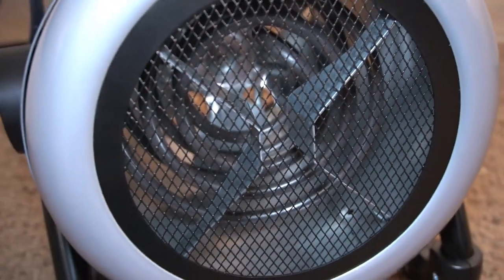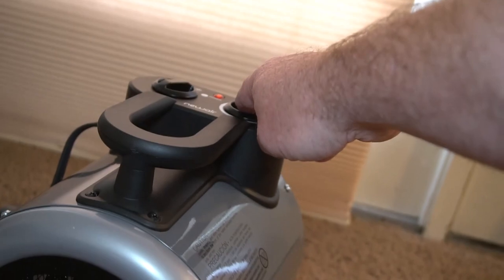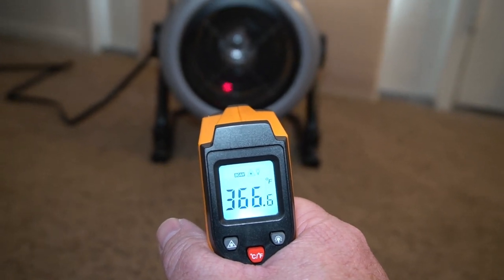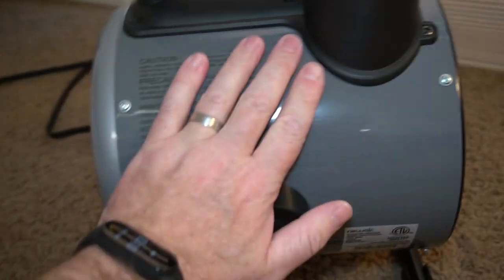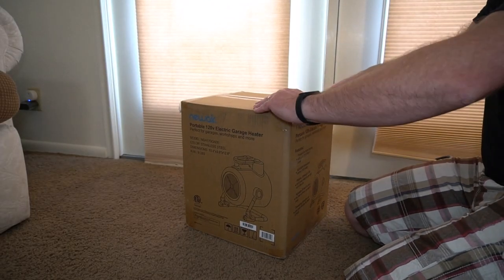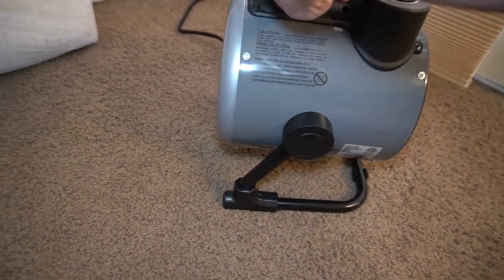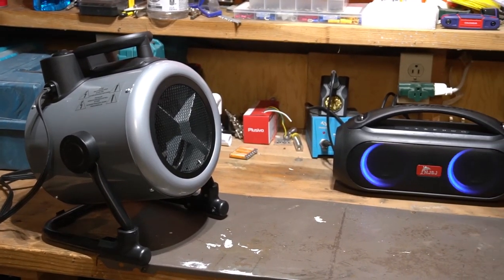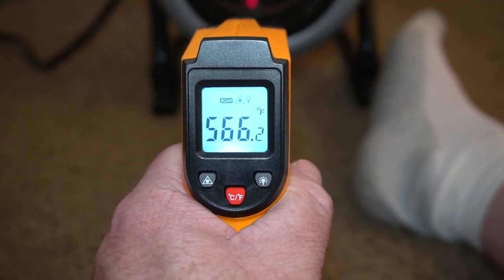Newair NGH170GA00 Garage Heater Review - Efficient Warm Air Circulation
Discover the efficiency and warmth of the Newair NGH170GA00 Garage Heater in this comprehensive review! If you're looking for a reliable solution to keep your garage cozy during colder months, this heater might be the perfect fit.

In this video, we'll explore the features and benefits of the NGH170GA00 model, including its powerful warm air circulation that ensures even heating in your garage space.

For more insightful tutorials and reviews, head over to our